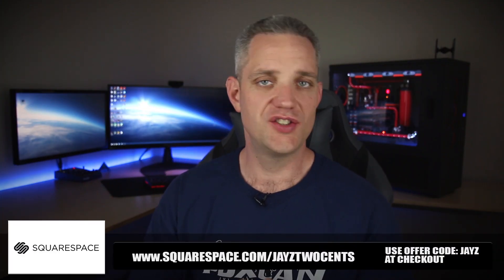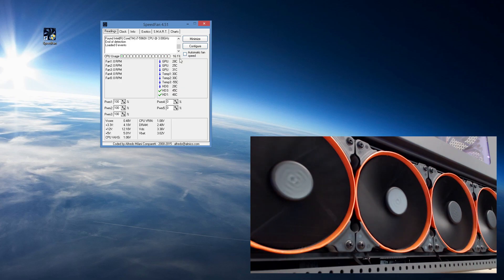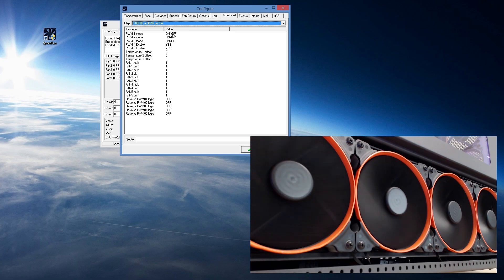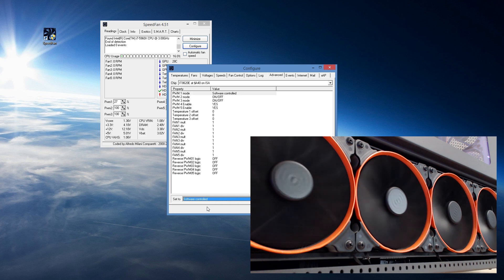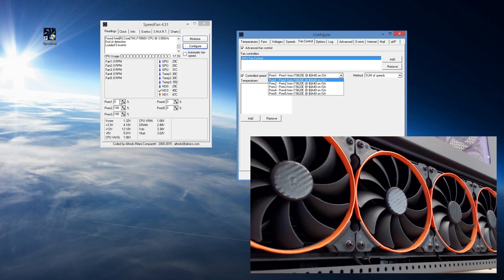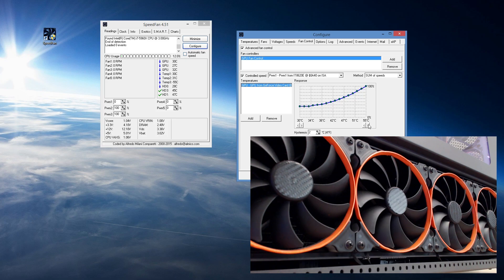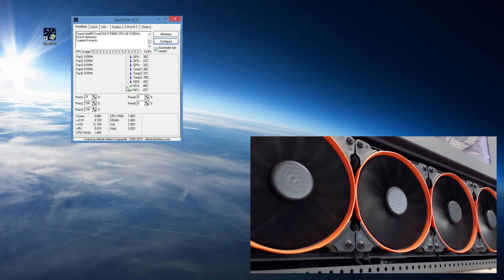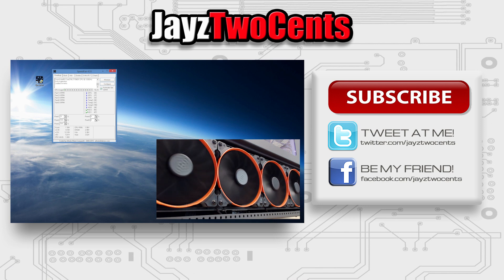How to set up SpeedFan - Free fan control software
About JayzTwoCents